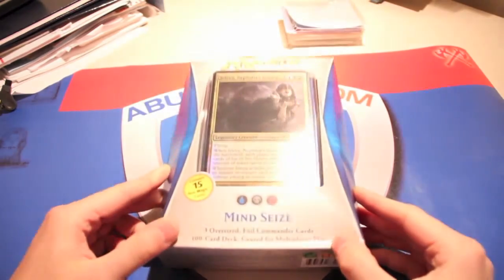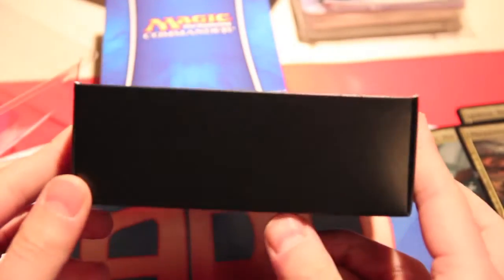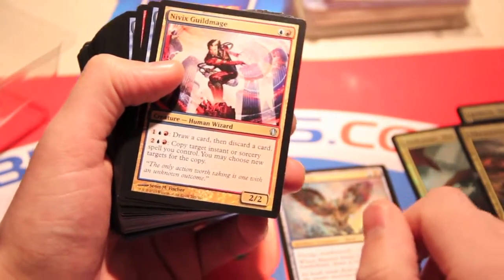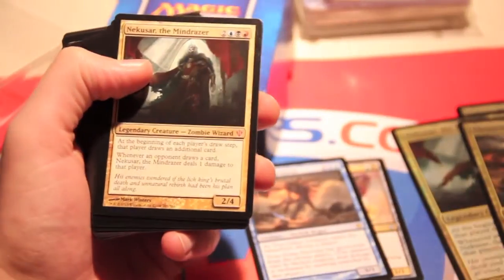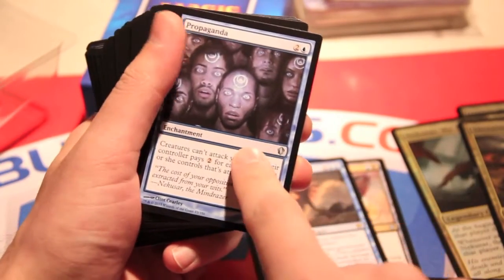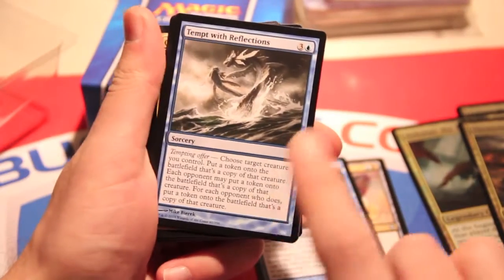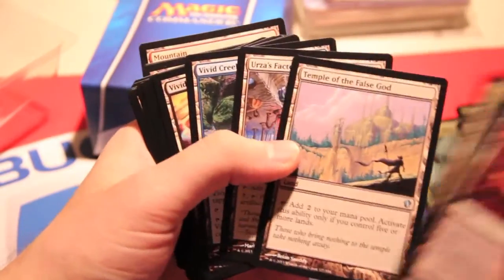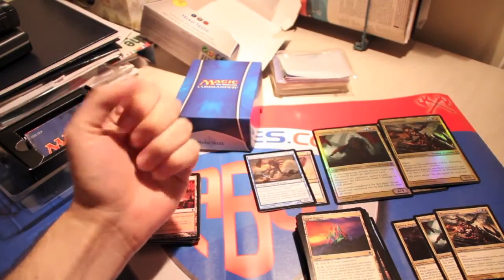Mind Seize Commander 2013 Deck Opening, Analysis, and Upgrades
Here is my deck opening, analysis, upgrades, and general review of the amazing Commander 2013 Mind Seize deck!  Don't forget to TAP THAT LIKE BUTTON to help spread the love! Put thoughts about this opening and future openings like this down below in the comment section.